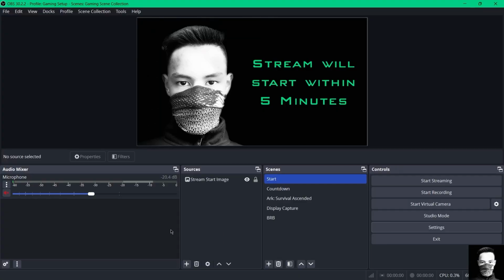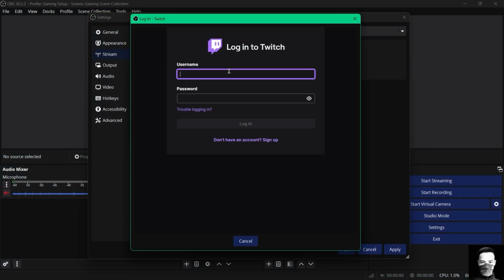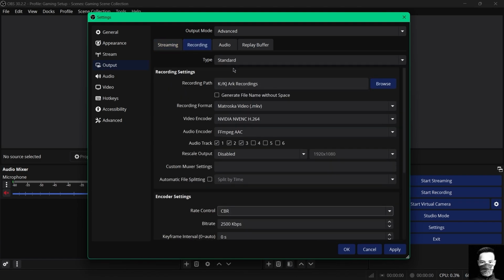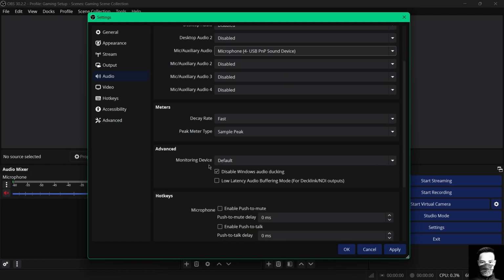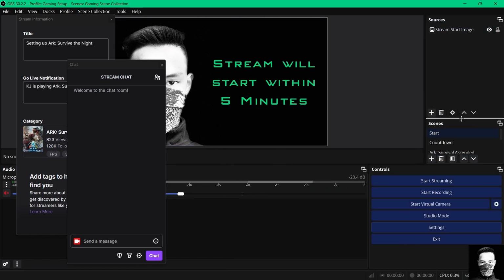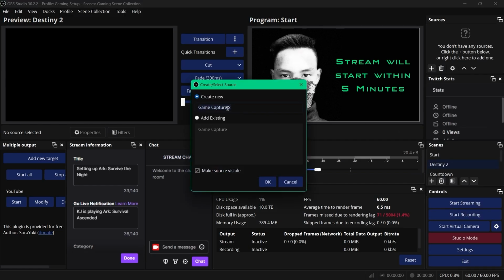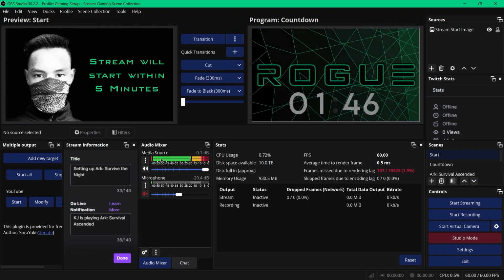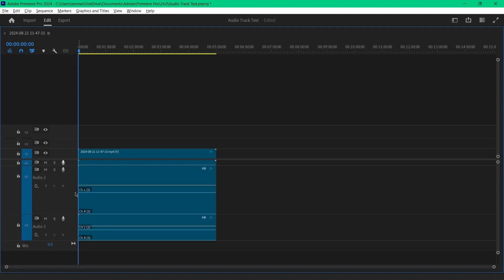How to use OBS for Gaming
This is a very simple but useful tutorial on Open Broadcasting Software, known as OBS. I show you how to set up the settings for streaming AND for recording your Gaming in the most seamless experience possible, as well as diving into multitrack recording for use with editing softwares.

Asking questions is free! If there was something I wasn't clear about or that you wanted to know more about, join my server and ask me there! I usually respond within 24 Hours.

[00:00] Intro
[00:14] General Settings
[00:28] Streaming Settings
[01:03] Output Settings
[01:33] Audio Settings
[01:43] Other Settings
[01:49] Setting up the UI
[02:22] Scenes and Sources
[03:00] Audio Mixer automation
[03:14] Audio Tracks
[03:31] Outro